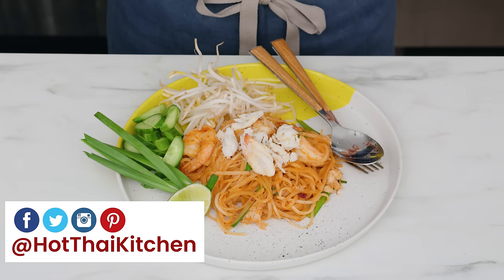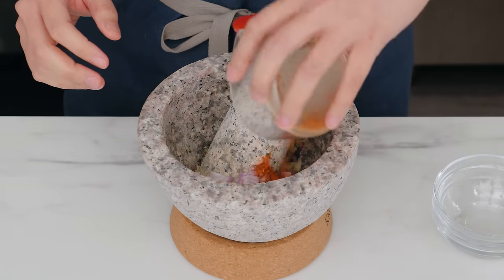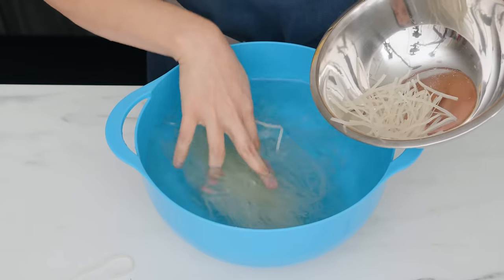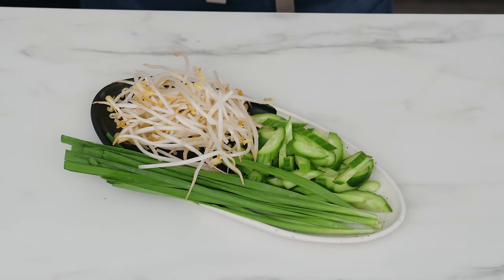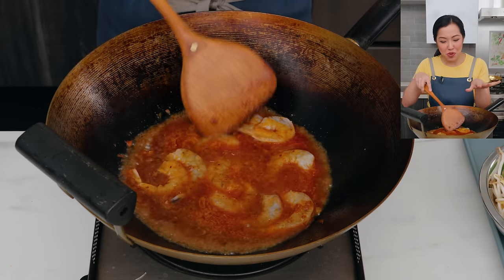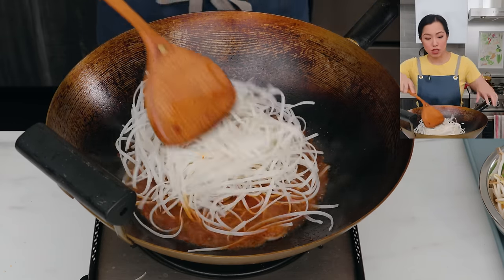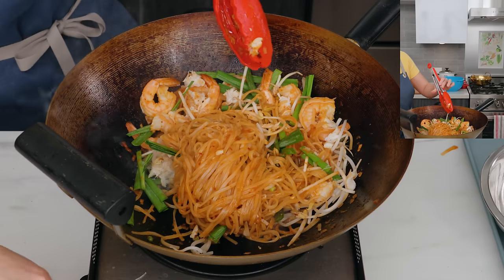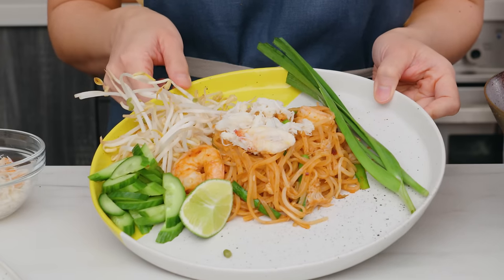This Is Way Easier Than Pad Thai!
It LOOKS like pad thai, tastes...kind of like pad thai...but it is sen chan pad pu, pad thai's easier cousin that will still satisfy your pad thai cravings! เส้นจันท์ผัดปู

00:00 Introduction
00:54 making the chili paste and sauce
02:10 Origin of this dish
03:39 Prepping the noodles, protein and veg
04:13 Cooking
09:32 Plating and garnishes